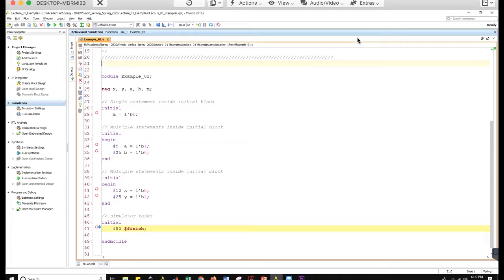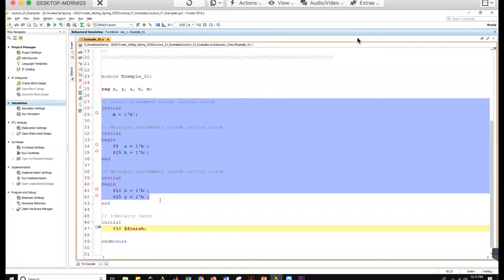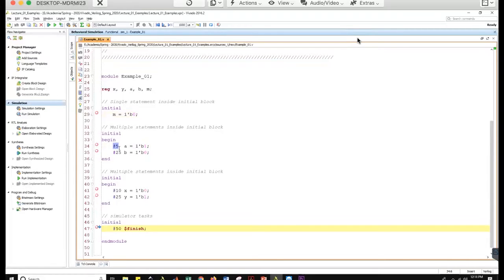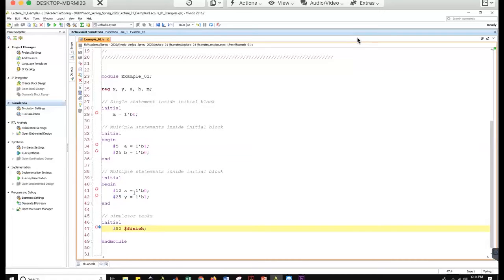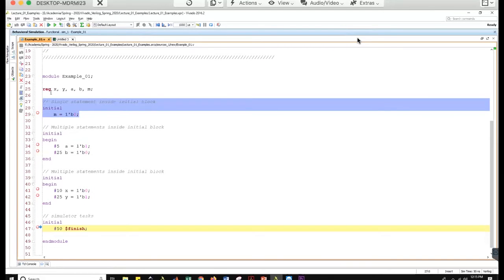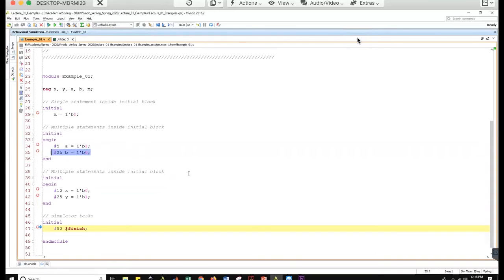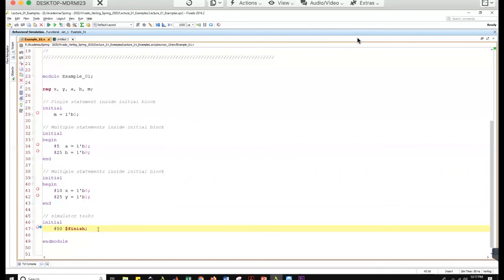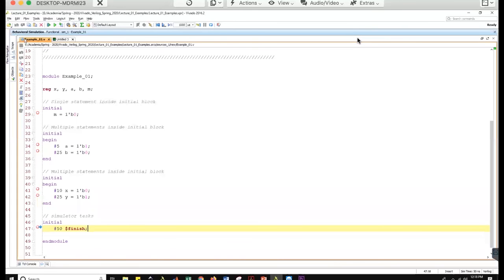Verilog Behaviour Modelling - Initial Statement Example